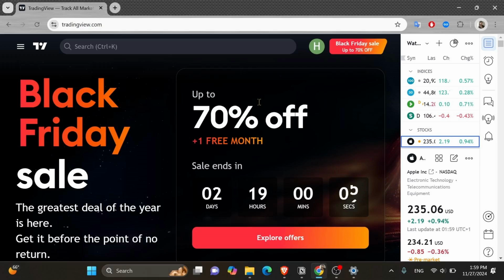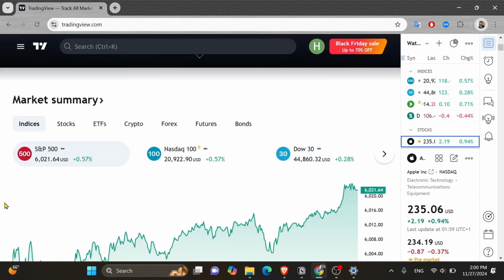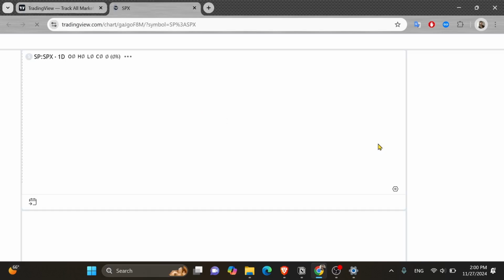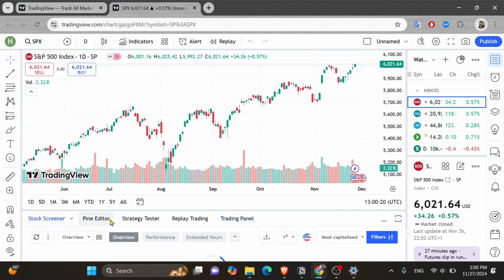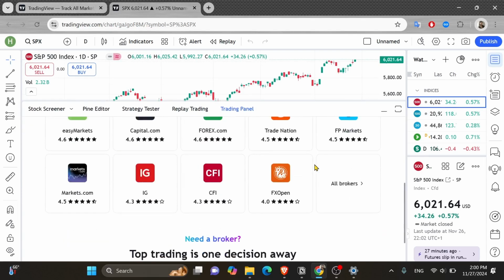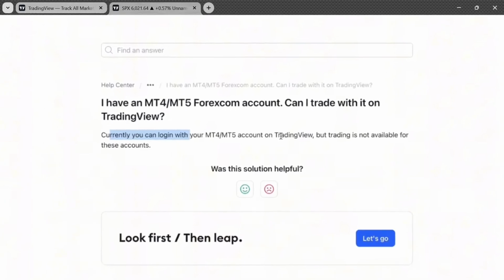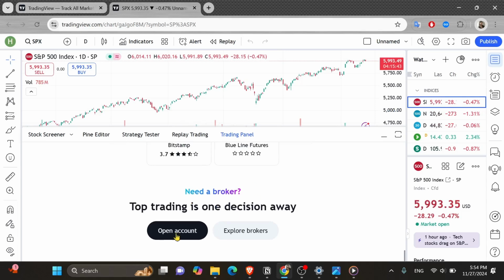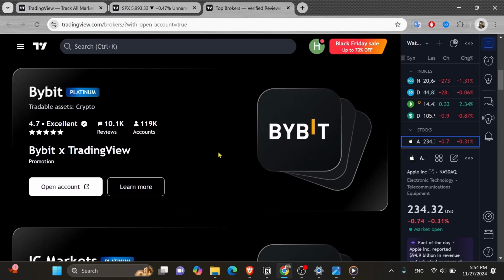How To Connect Tradingview With MT5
In this video I show you how to connect tradingview with Meta Trader 5